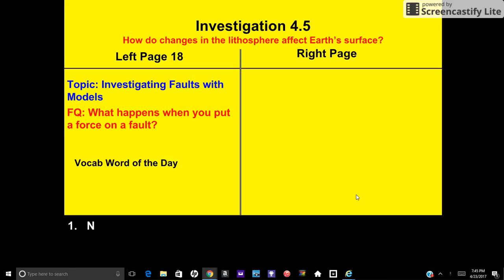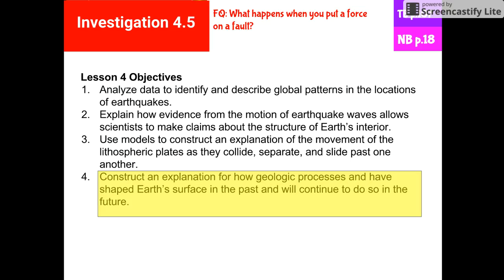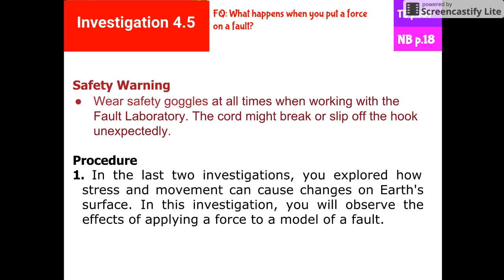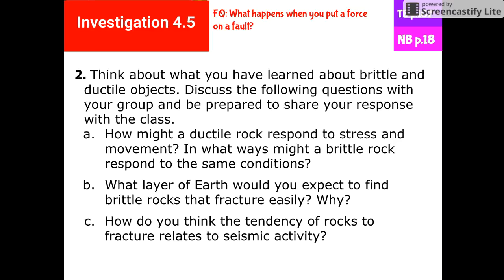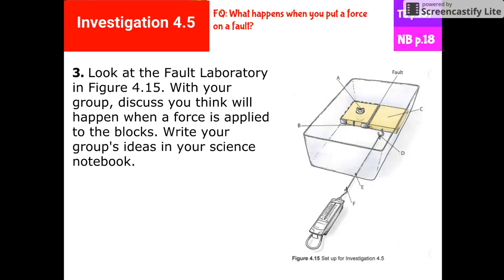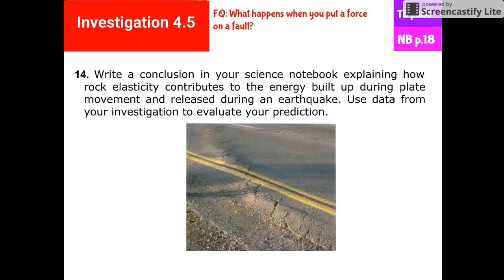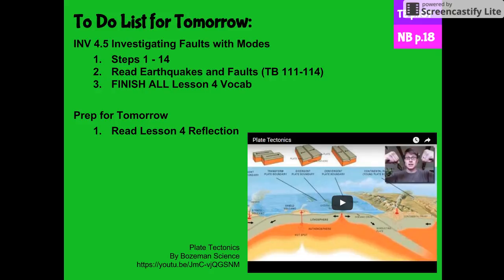EDS INV 4.5 Investigation Faults with Models (overview)